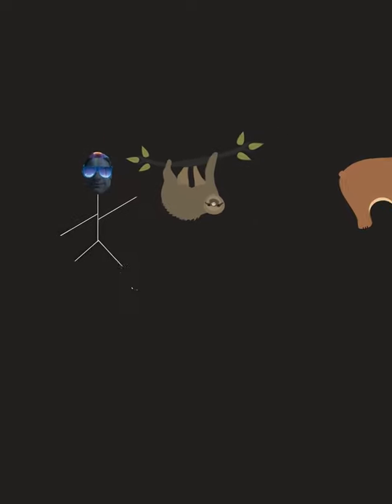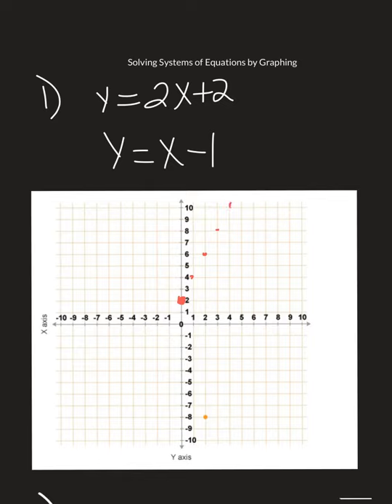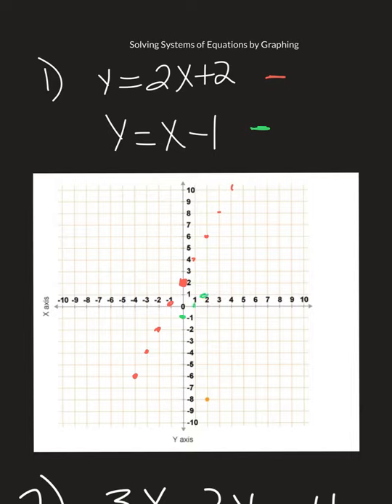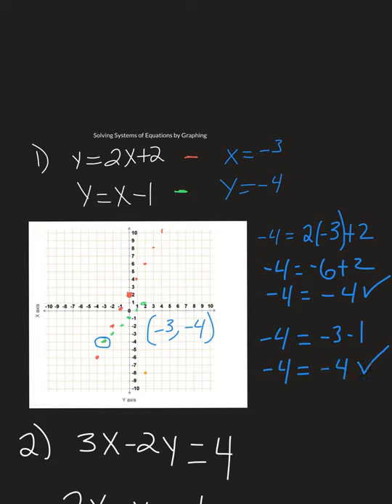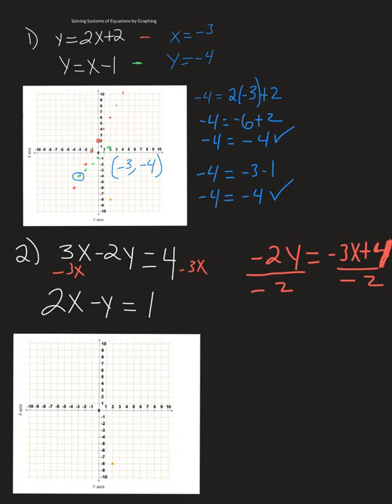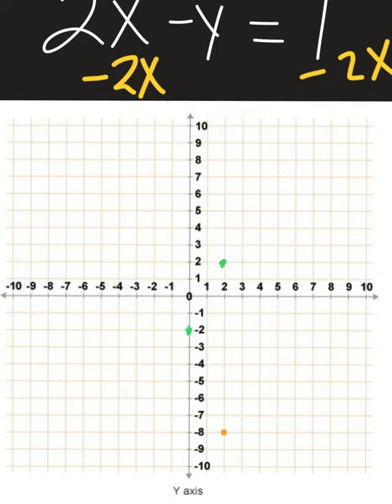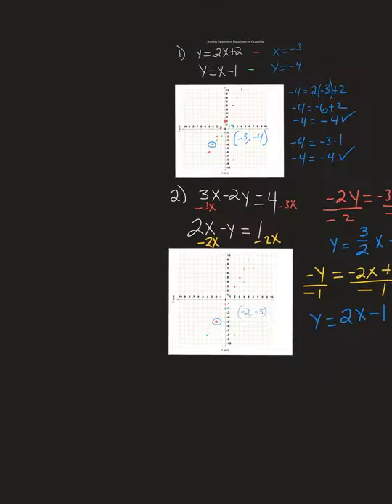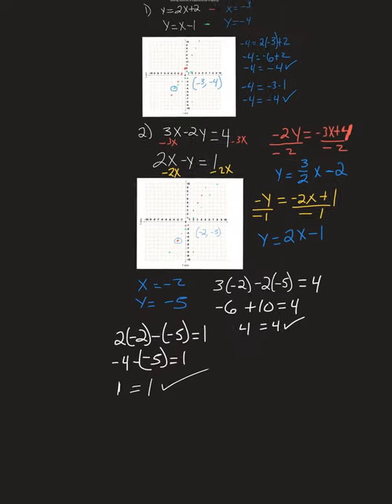Solving Systems of Equations by Graphing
Two Solving Systems of Equations by Graphing Examples